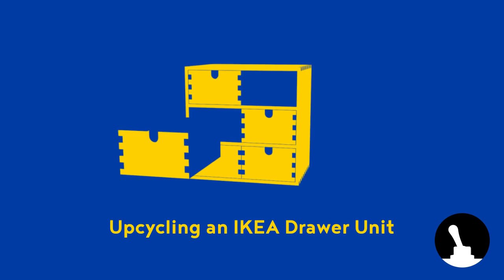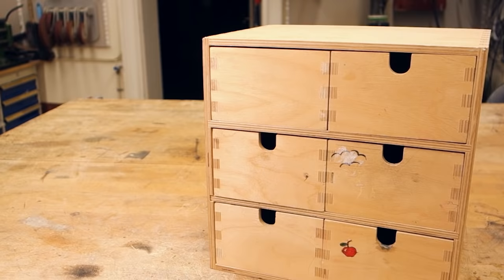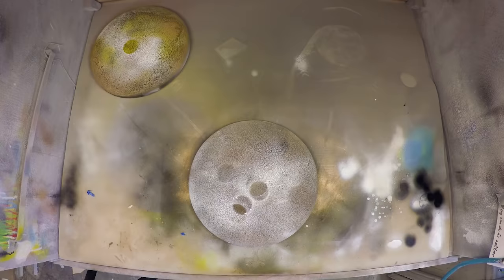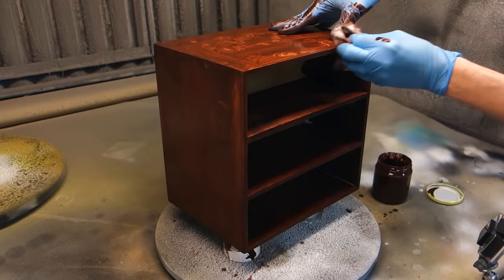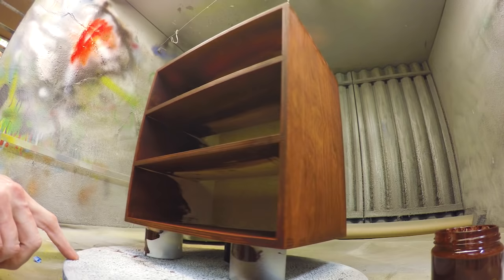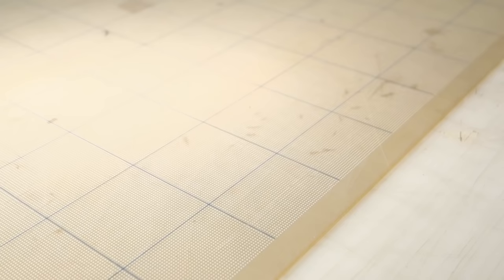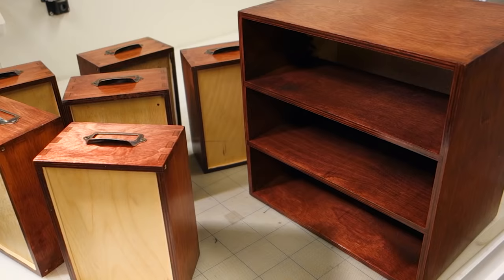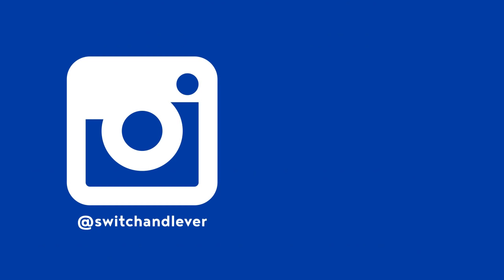IKEA Hacking: Upcycling a Drawer Unit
Sure, most furniture IKEA sells are flat pack, laminate, things, but there are also quite a few items made of raw untreated wood. In this video we're looking to upcycle a Moppe drawer unit, taking it from raw plywood to a classy Mahogany stained eye-catcher!

Photos:
Bouges-le-Château (Indre). by Daniel Jolivet

IKEA HACK 04 by Auguste & Claire